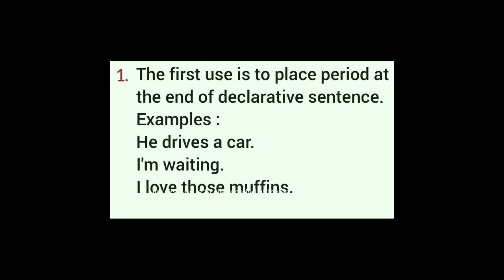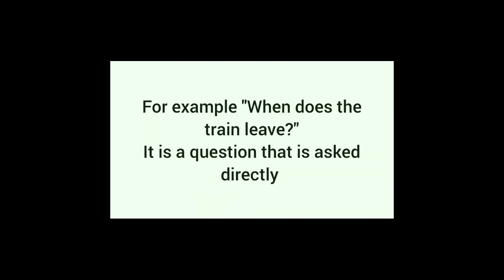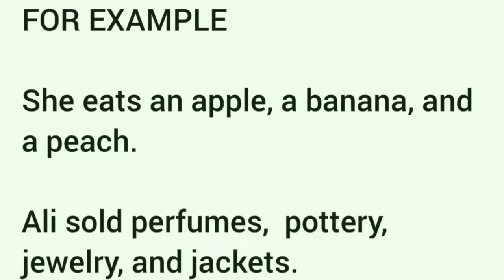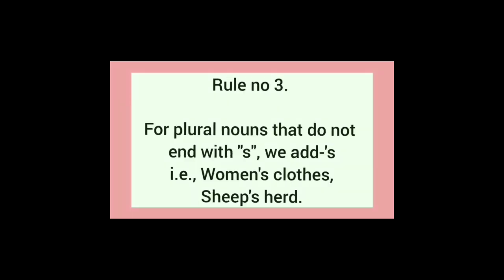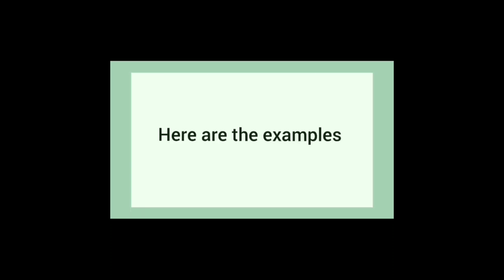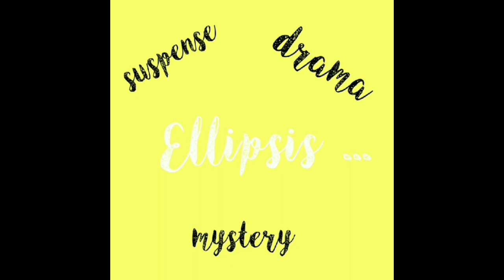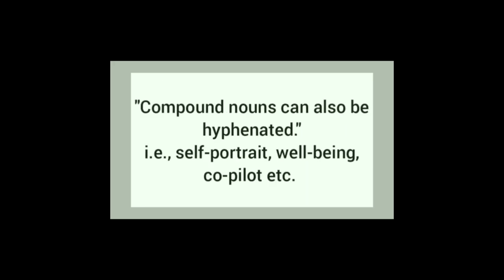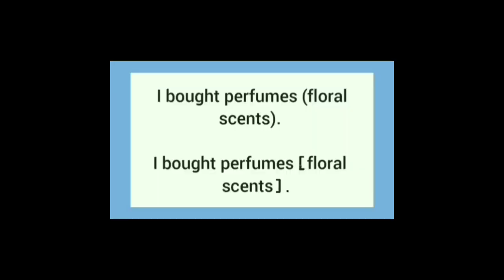Punctuation guide : tips and best practices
This is the detailed video of punctuation marks. In this video we will discuss the advance techniques of using punctuation marks to enhance your writing.